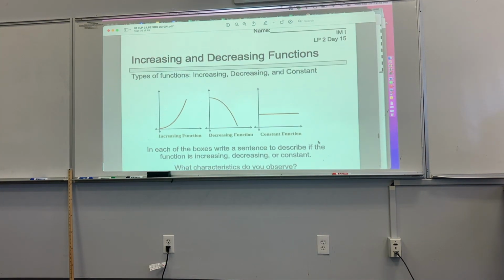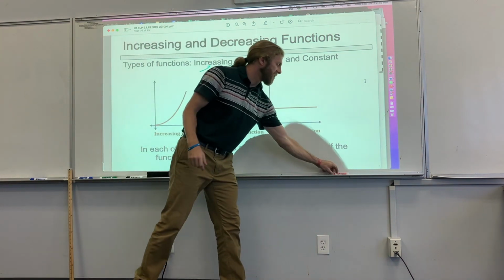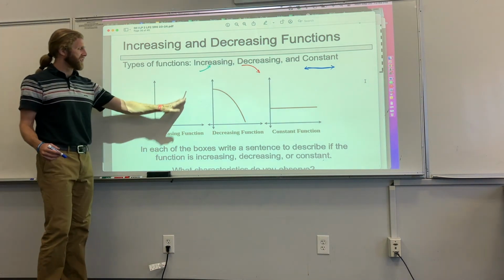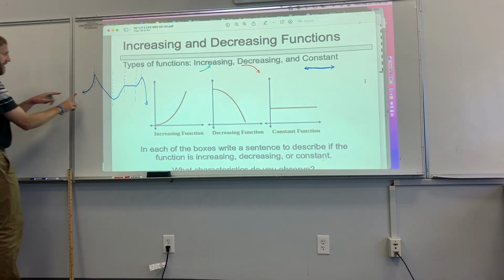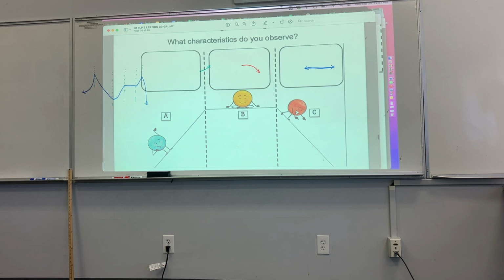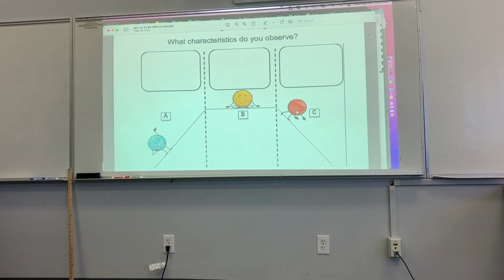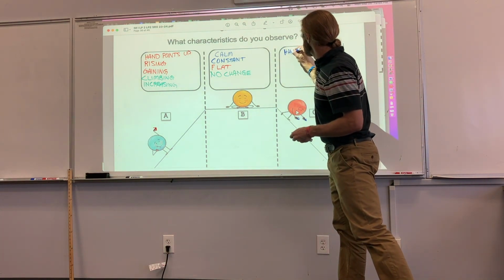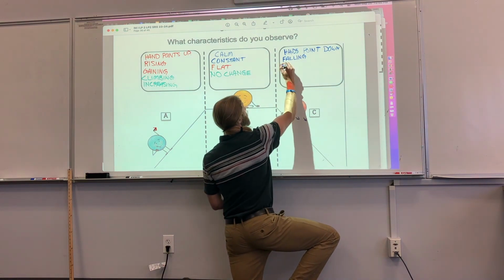IM1 Part 2